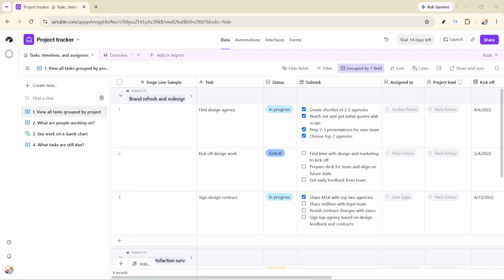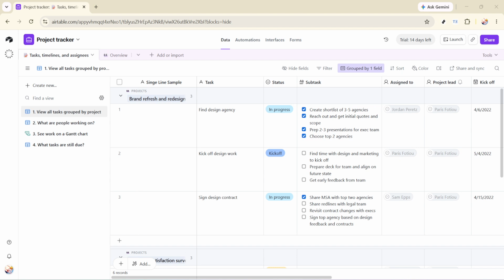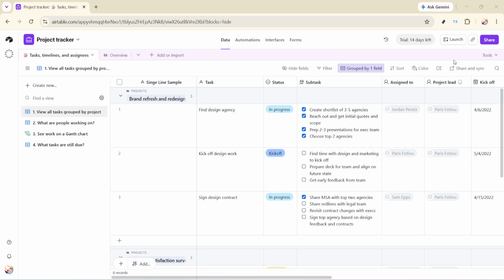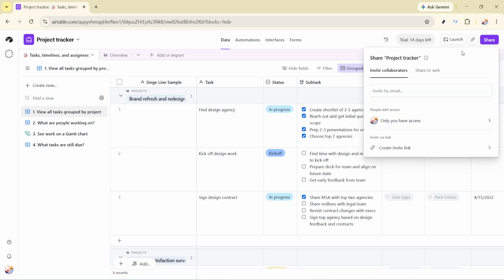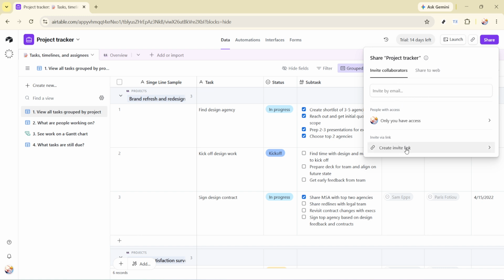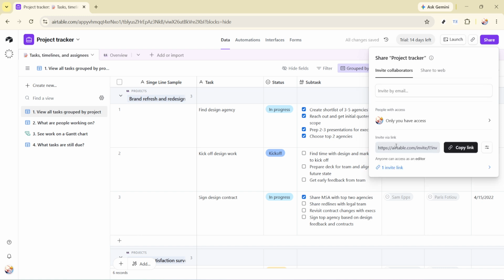How to Share an Airtable View (2026 Method)